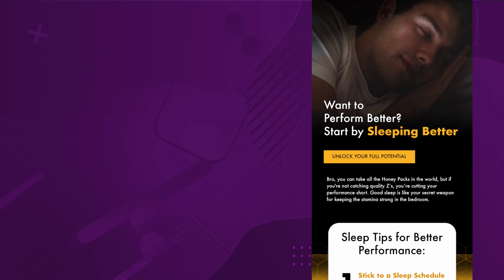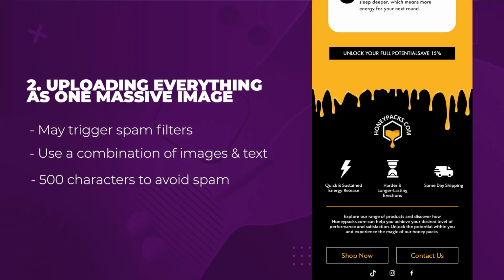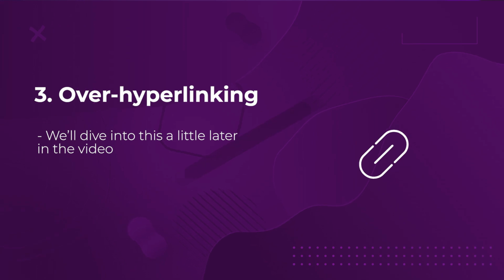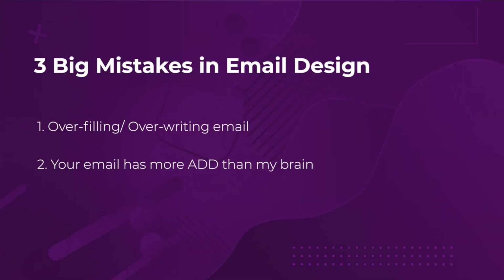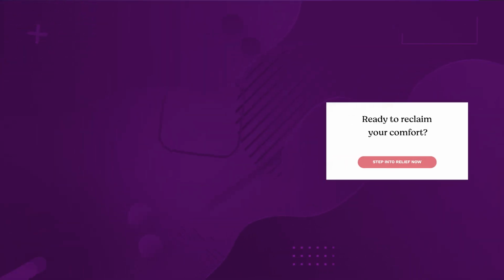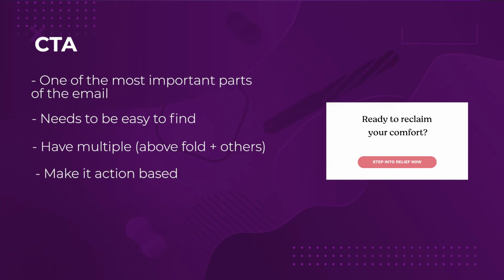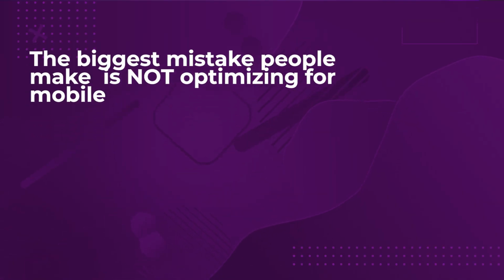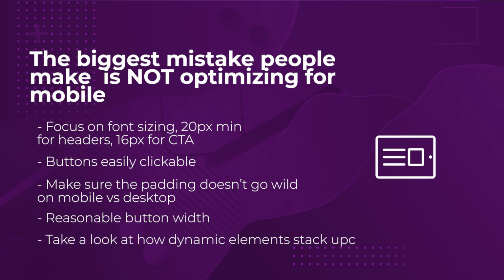Email Design Best Practices That Get More Sales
How To Design High-Converting Emails (Klaviyo Tutorial)

In this video I show you how to design high-converting emails using Klaviyo to boost your email marketing performance.

I walk you through step-by-step on how to create email templates, optimize layouts, and use Klaviyo’s powerful features to increase conversions.

You’ll learn how to structure your emails for better engagement, improve deliverability, and use segmentation to target the right audience.

Whether you’re running an e-commerce store or any online business, this Klaviyo tutorial will help you create professional emails that drive sales and customer loyalty.